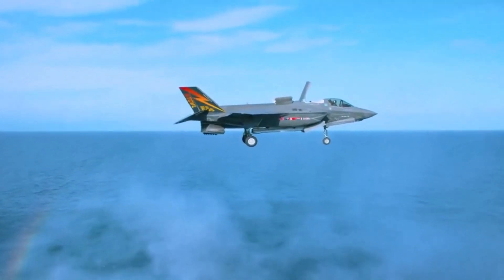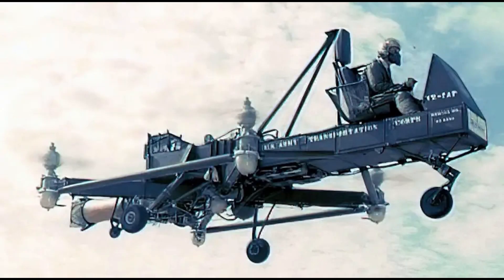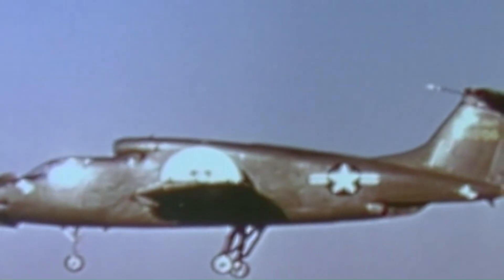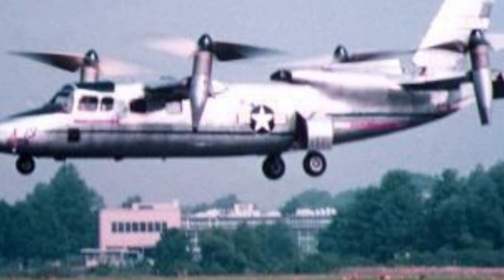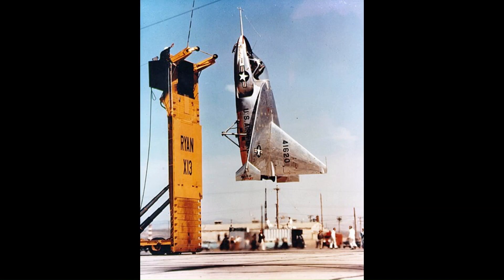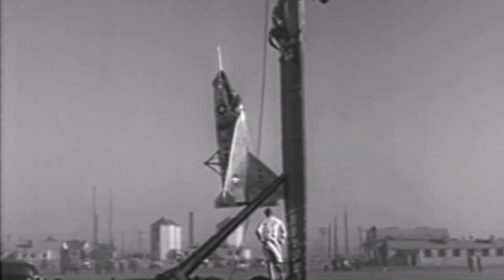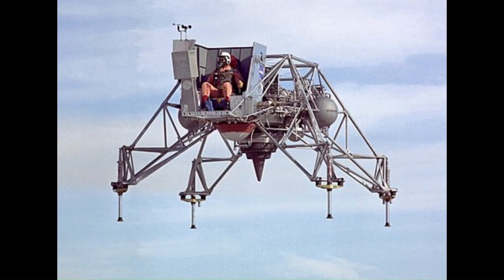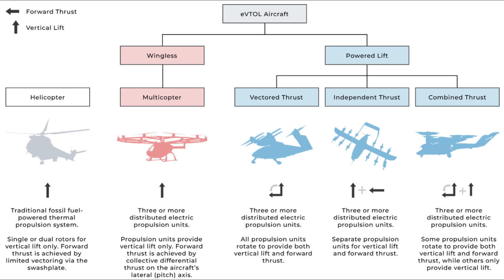VTOL Aircraft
A VTOL aircraft is one that can take off and land vertically without relying on a runway. This classification can include a variety of types of aircraft including thrust-vectoring fixed-wing aircraft, as well as  helicopters and other hybrid aircraft with powered rotors such as cyclogyros and gyrodynes. Some lighter-than-air aircraft also qualify as VTOL aircraft, as they can hover, takeoff and land with vertical approach & departure profiles.